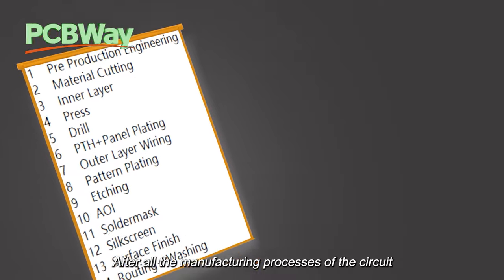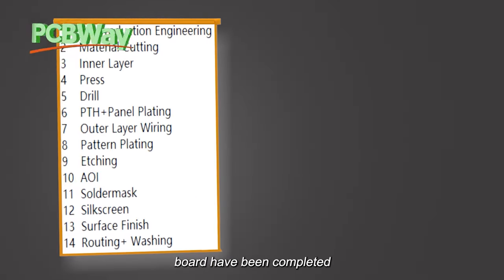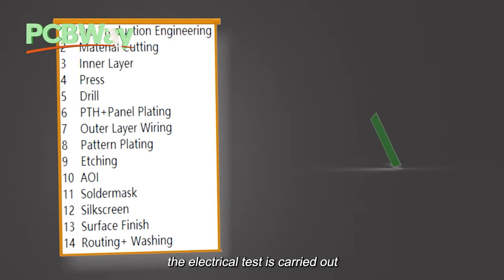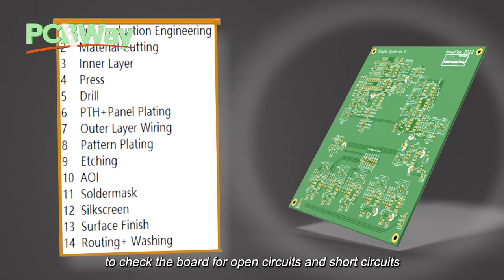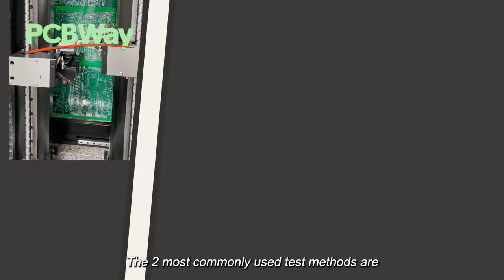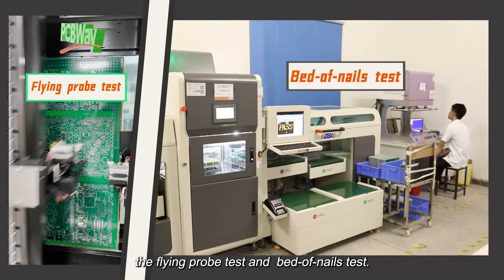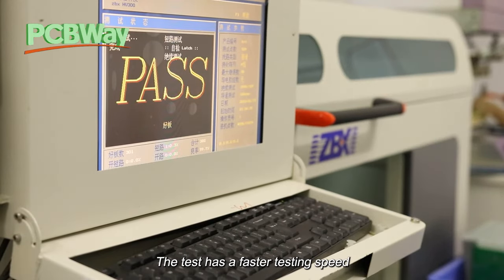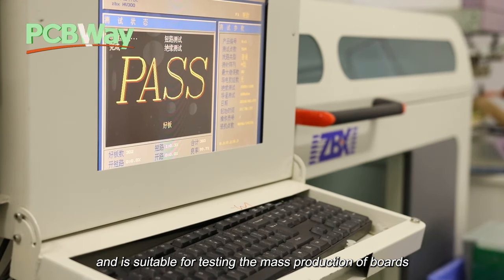Electrical Test | Multi-layer PCB Manufacturing Process - 15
At the end of the PCB production process, the electrical test is carried out to ensure that there are no shorts and opens on the circuit boards. There are two test methods, the flying probe test, and the bed of nails test.